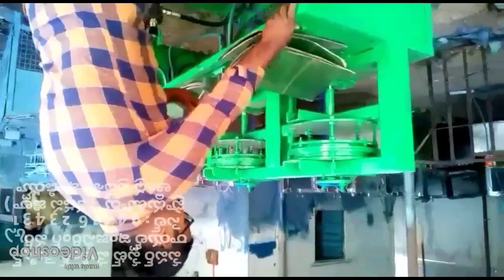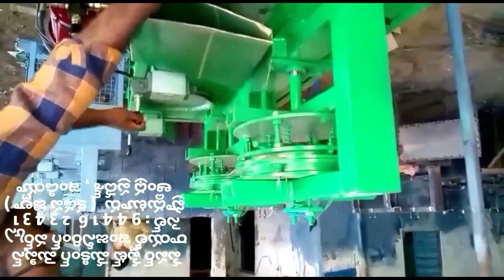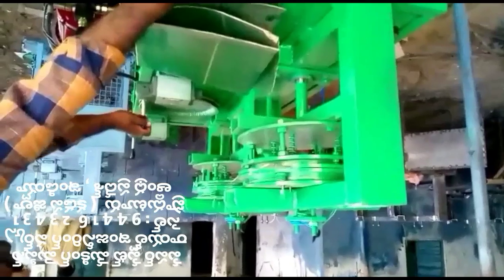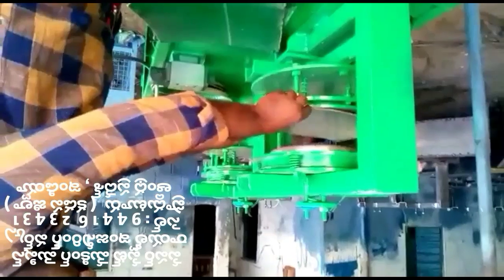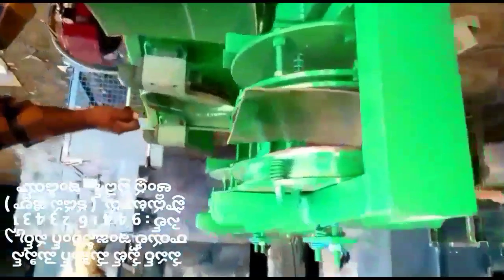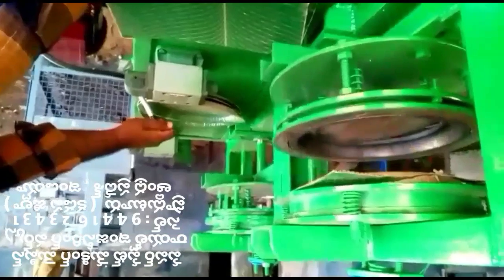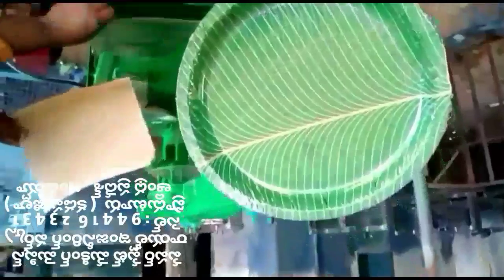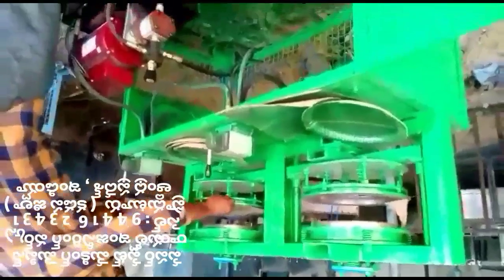Latest Paper plate making machine factory in proddatur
Buffet Paper plates Raw material and price list in Telugu,paper plate making machine price in Telugu,CALL Paper plate making machine

FOR,
ROYAL engg works,
PRODDATUR,
KADAPA-DIST,
ANDHRA PRADESH